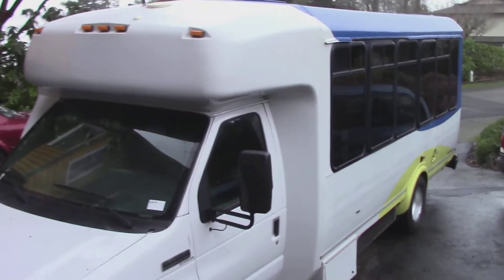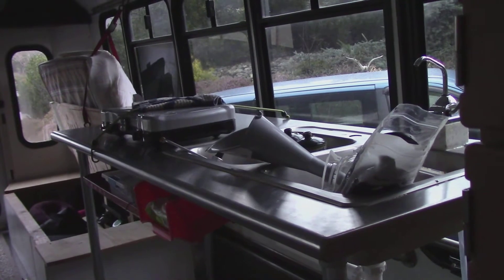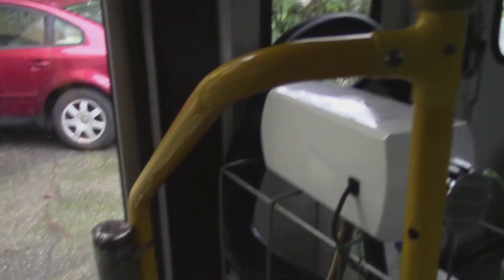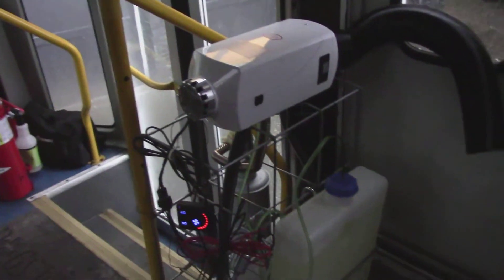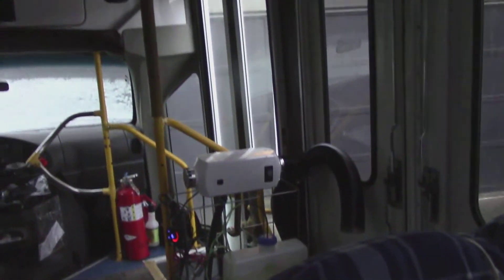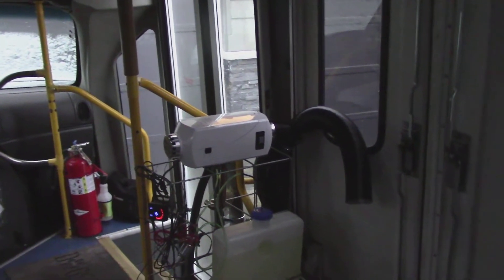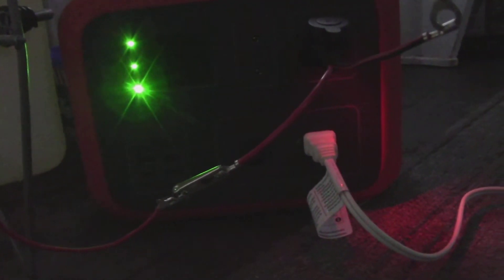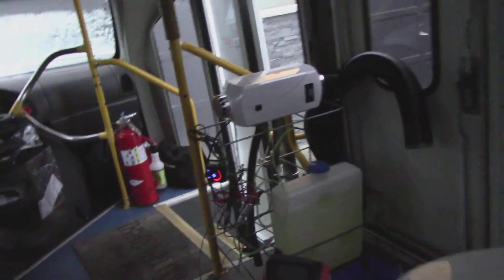Improving the Chinese diesel heater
Experiment in methods to reclaim heat wasted by exhausting the diesel effluent immediately outside. Here a cheap muffler acts as a heat exchanger before exhaust gases are vented outside. The difference in heat lost and heat reclaimed amounts to 500 degrees F per volume of exhaust.  In other words, the exhaust is 500 degrees cooler after passing through the heat exchanger. That heat is used to heat the interior of the camper van rather than the outside.